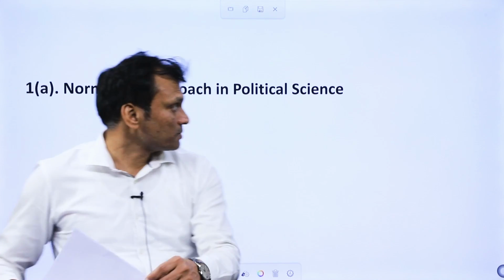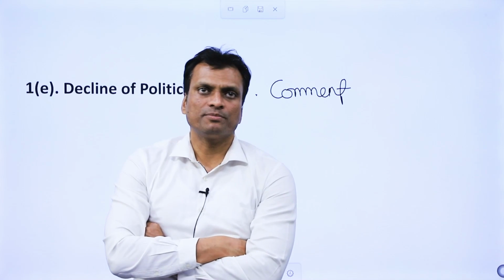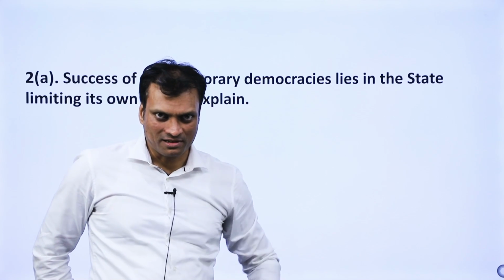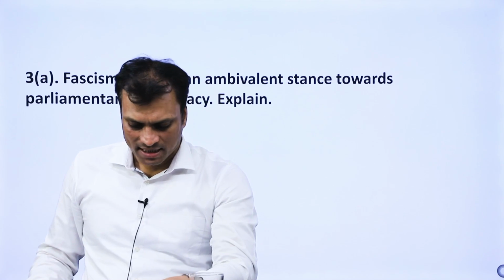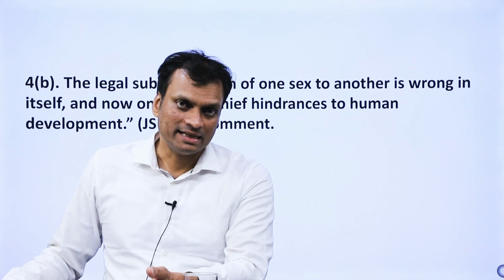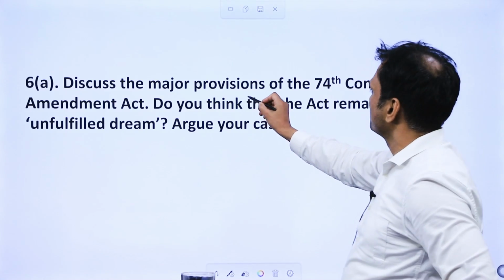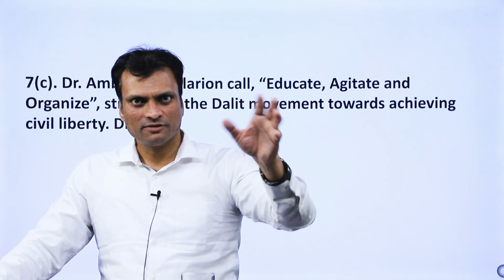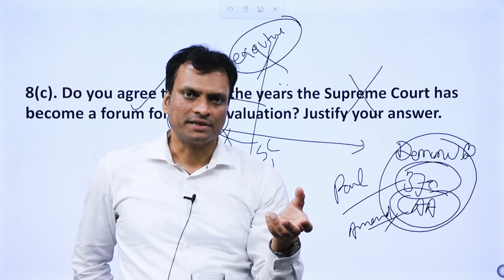UPSC Mains 2023 | PSIR Optional Paper 1 Detailed Discussion | GS SCORE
UPSC Mains 2023 Political Science & International Relations (PSIR) Optional Paper -1 was held on 24th September 2023. This year the paper has retained a significant proportion in the theoretical application of the syllabus. In this video, our faculty, R.P. Singh, will deconstruct the Question Paper and examine each question in terms of the approach to be taken.

Courses for IAS 2024 (GS):-
1. GS Mains Classes (Basic to Advance)
2. IAS Foundation (Prelims cum Mains)
5. Integrated Test Series for IAS (Prelims cum Mains)
6. GS Mains Q&A (Mains Test Series)

5. Political Science Optional Foundation
6. Pub Ad Optional Foundation
8. Anthropology Optional Q&A (Mains Test Series)
9. Geography Optional Q&A (Mains Test Series)
10. History Optional Q&A (Mains Test Series)
11. Law Optional Q&A (Mains Test Series)
12. Political Science Optional Q&A (Mains Test Series)
13. Pub Ad Optional Q&A (Mains Test Series)
14. Sociology Optional Q&A (Mains Test Series)